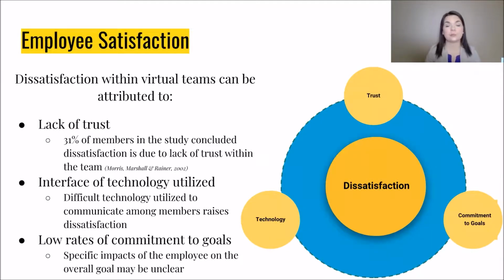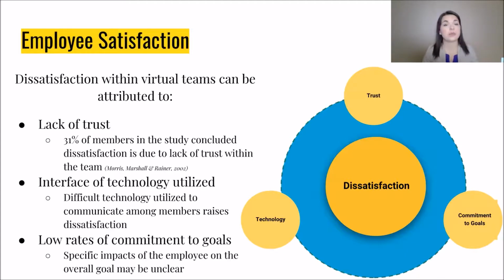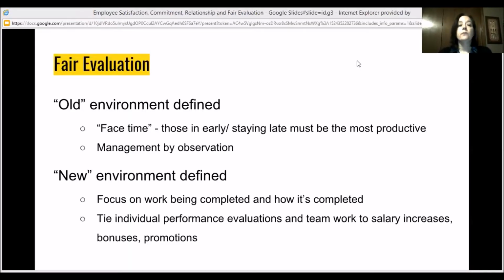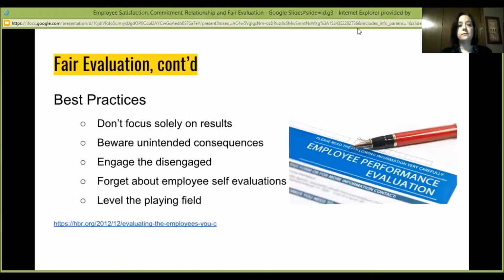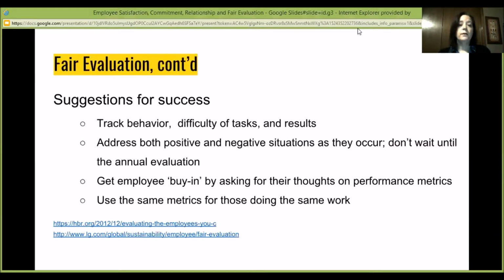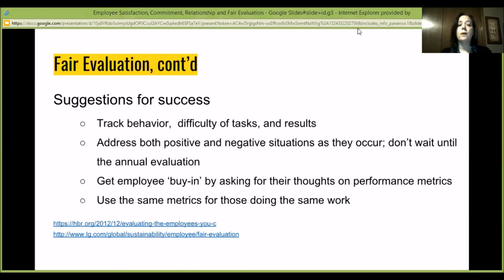Report Deck Practice-- Group 5